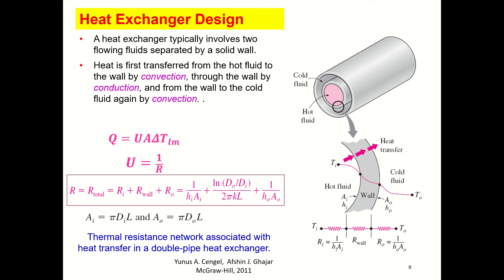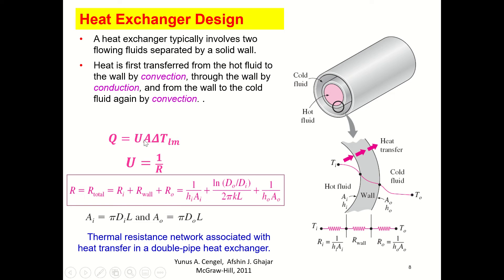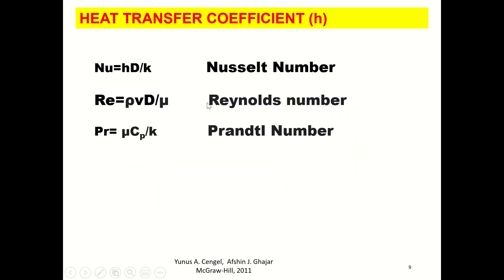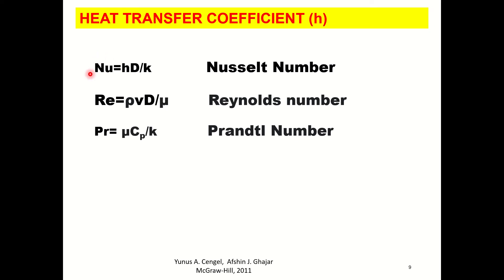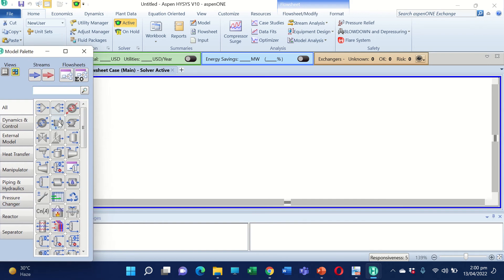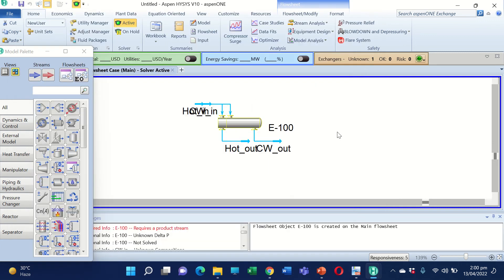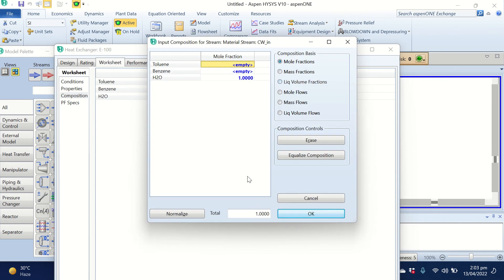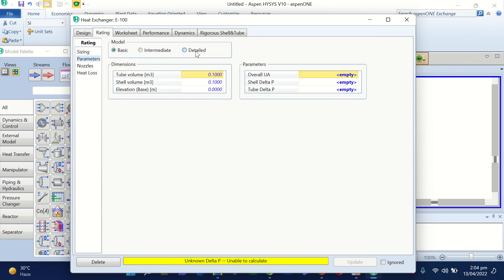Detailed Design and Simulation of Shell and Tube Heat Exchanger Using ASPEN HYSYS.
In this video tutorial, an existing heat exchanger is simulated using ASPEN HYSYS. Simulation is performed to determine the outlet temperatures of hot and cold fluid and the overall, shell and tube side heat transfer coefficients.